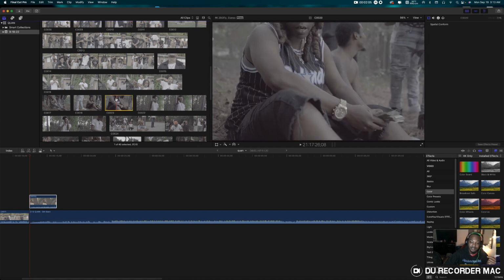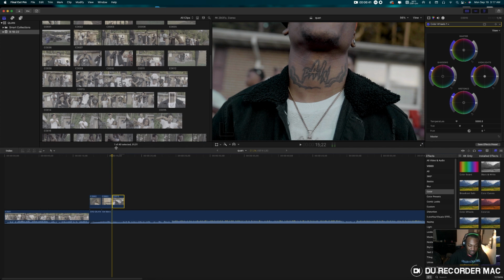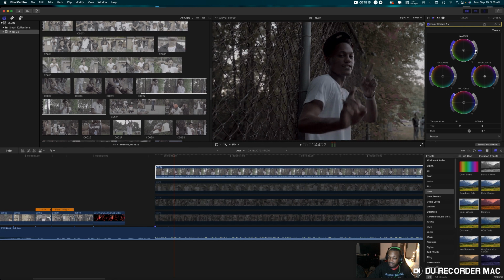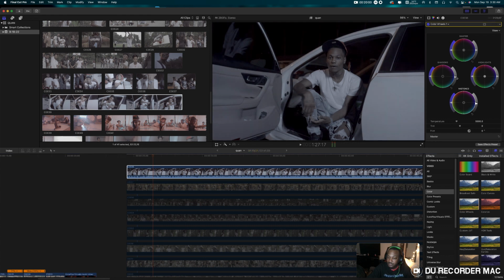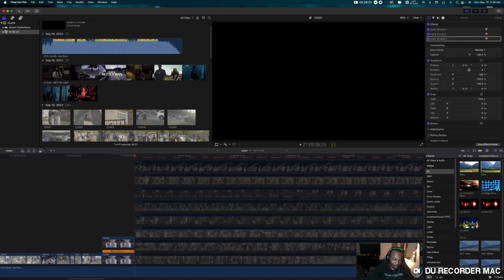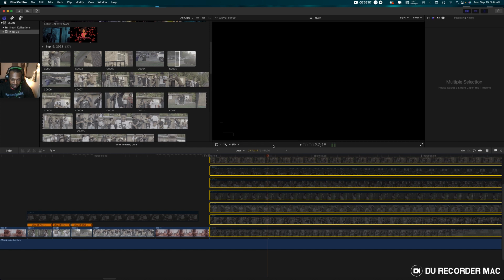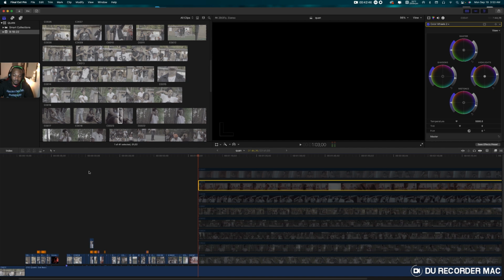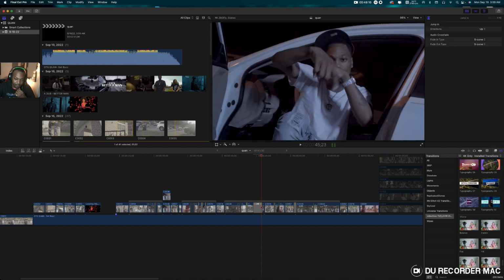how to shoot a RUN & GUN MUSIC VIDEO for beginners - Tutorial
today we will be going over how to set up a good shot and how to figure out where to pick the perfect spot for the artist performs in usually when you do run & guns the artist is left with the decision to decide where they would like their video shot all other locations are not up to the videographer unless paid to find locations for the artist to perform but i also like to add if you happen to ride to the destination and moments before you get there look around at buildings streets stores ect ect to further more help the artist with location keep in mind do not travel outside of the city unless paid for travel fee doing so and extra time but this tutorial will focus on mainly location b roll and editing !!!

equipment used

stabilizer

speaker